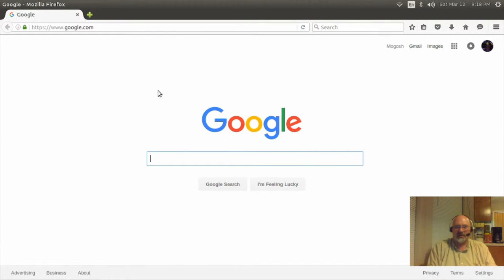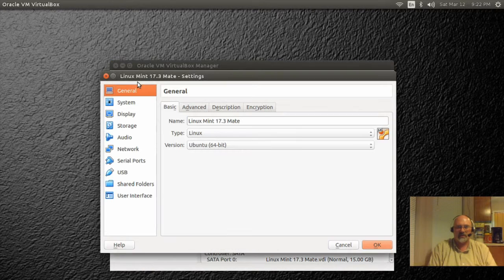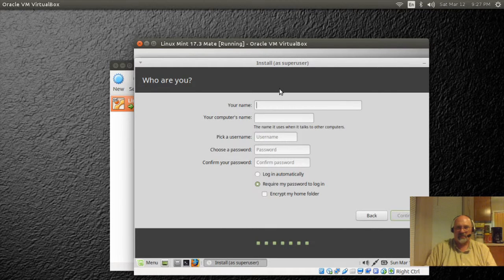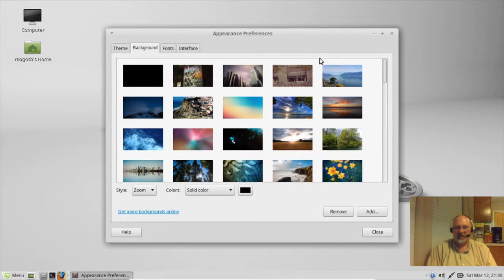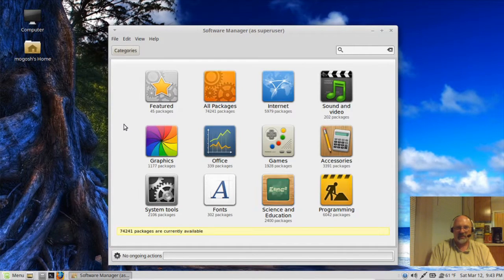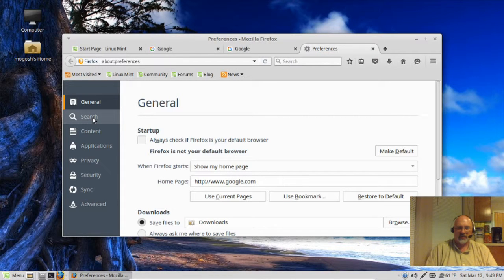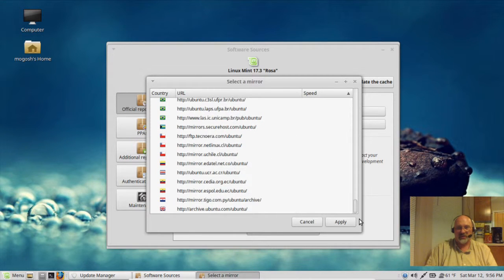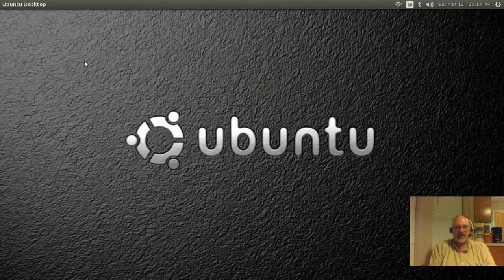Linux Mint 17.3 Mate Install, Set Up and Tweak.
How to Download, install, set up and tweak Linux Mint 17.3 Mate.